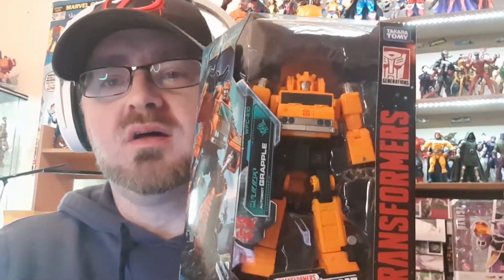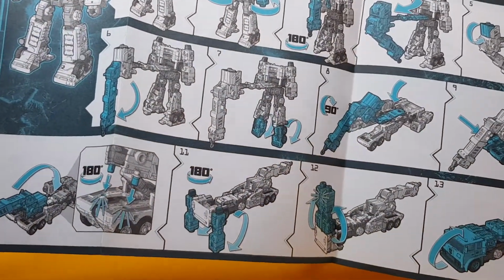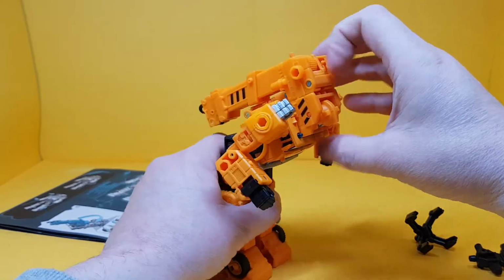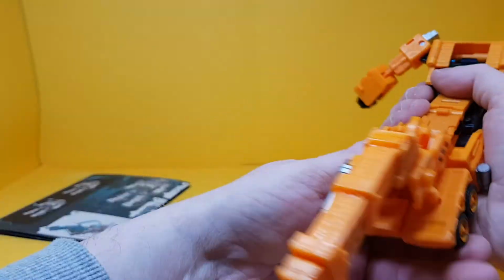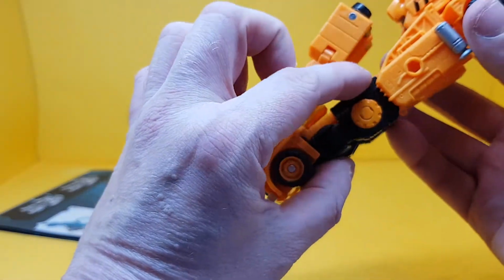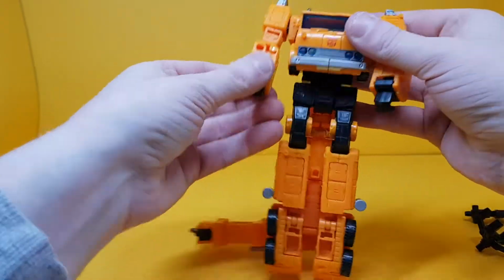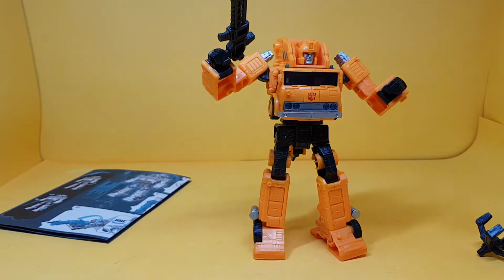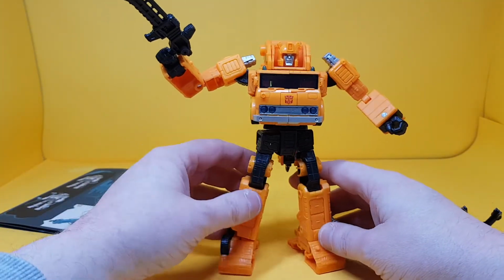Transformers WFC Earthrise Voyager Grapple figure review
Welcome to Brian's Action Figure Reviews , where I review action figures from any line that i can get my hands on from Marvel Legends , Storm Collectibles , SH Figuarts amongst others , please drop a comment , like and subscribe guys it helps a lot

Got something you want me to review ? Drop a request and I'll see what I can do :)

Come find me at the below Facebook groups

Facebook Groups
Storm Hunters UK (storm collectibles)

All music is by Alec Pitts Art